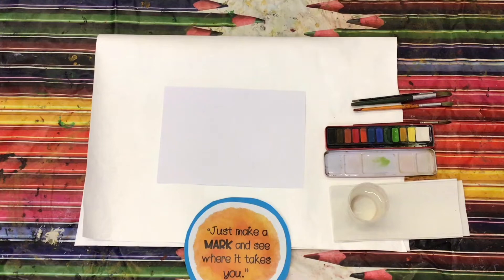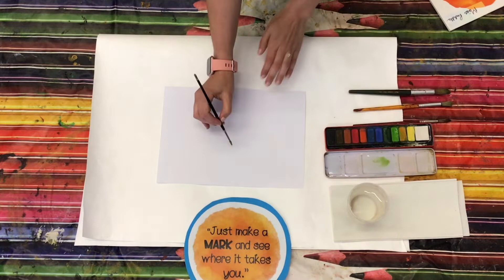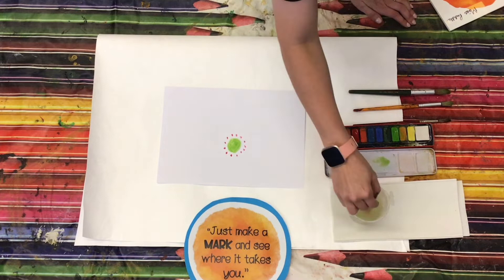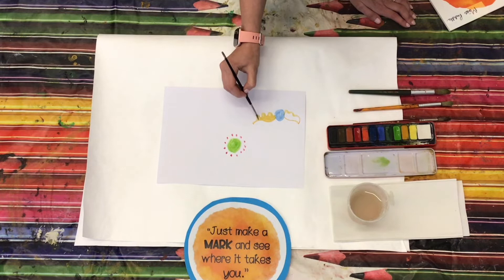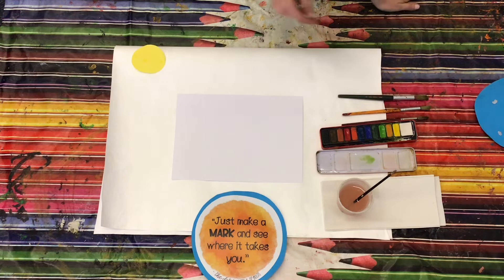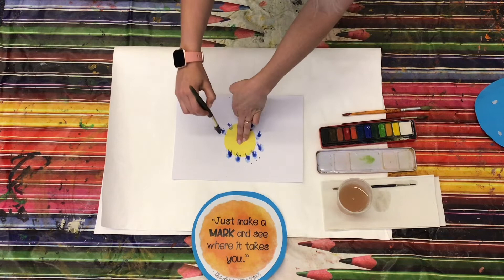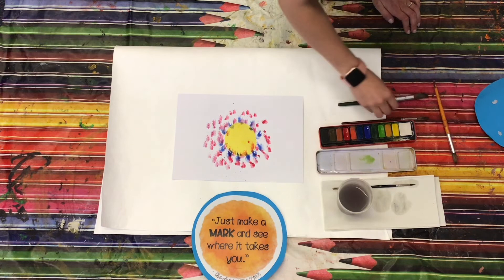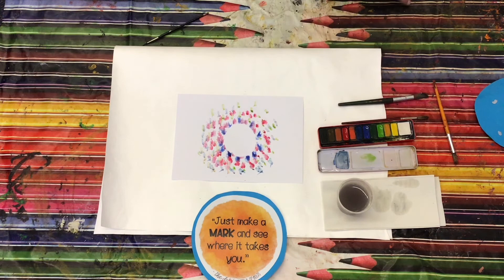Art with Miss Peddle